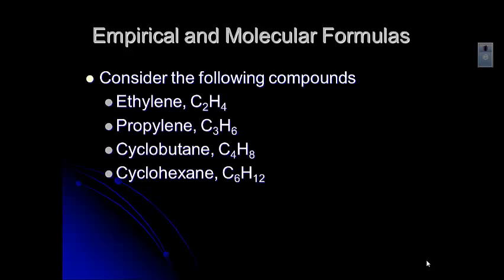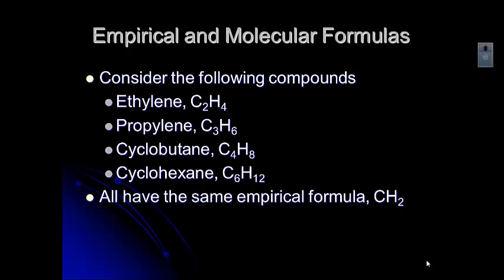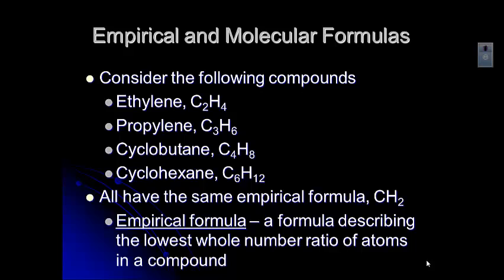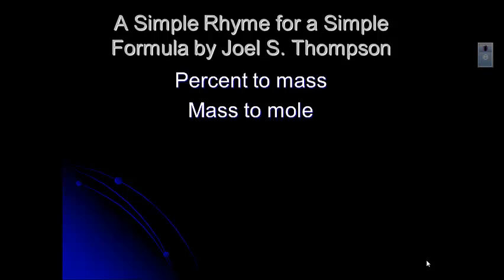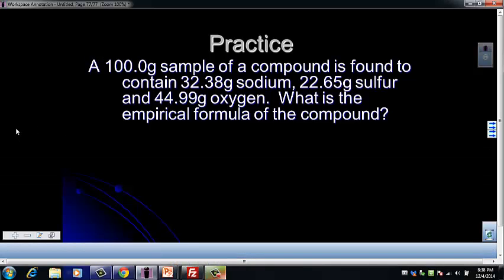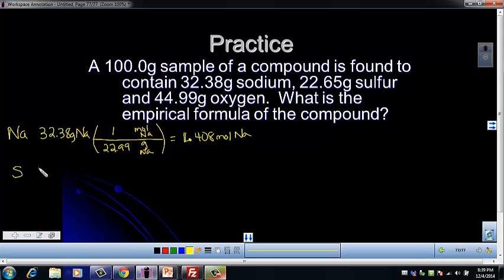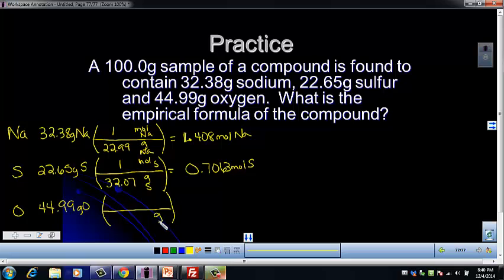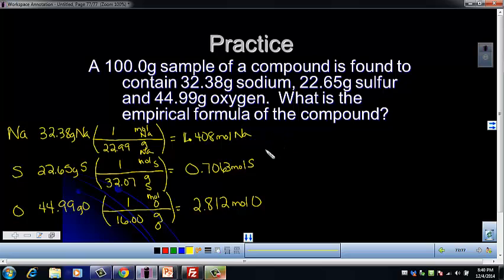Unit 10 - Empirical Formulas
How to determine the empirical formula of a compound using percentages or moles of elements in the compound